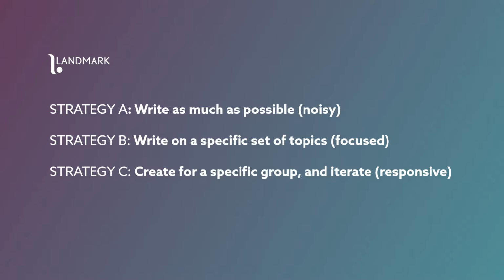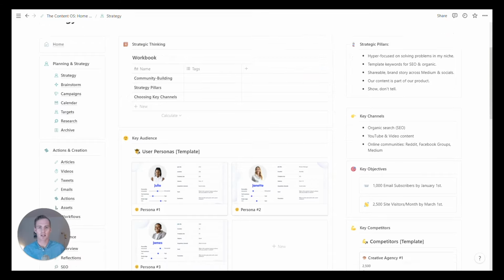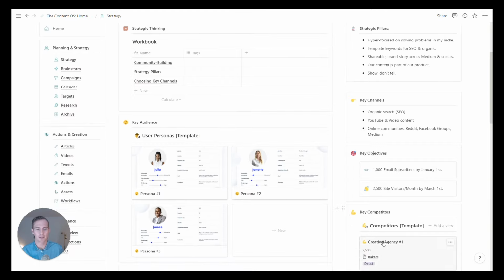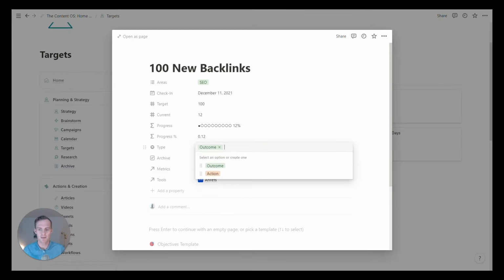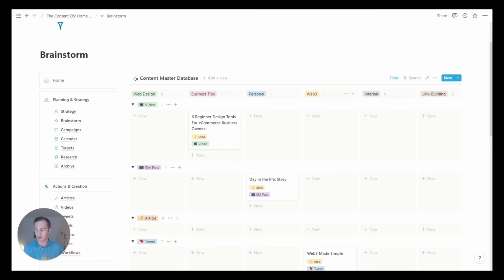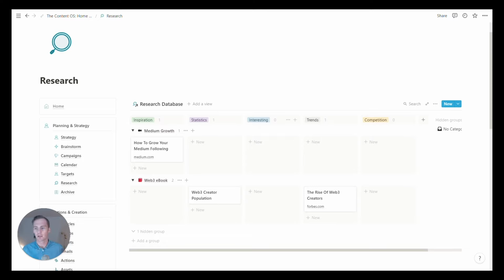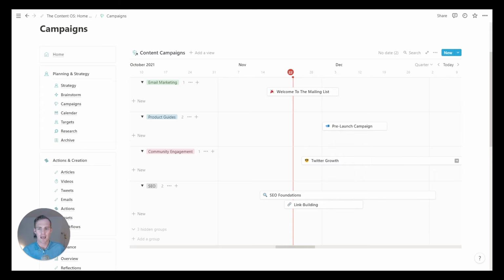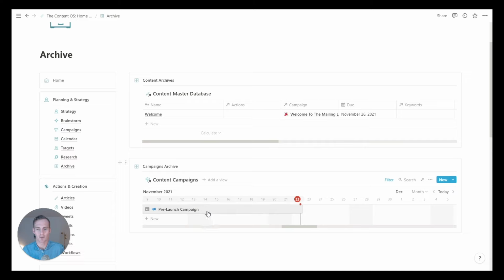The Complete Content Strategy Template For 2022 [Full Notion System Linked]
This is the complete step-by-step system I use to generate my own content marketing strategy and efforts for Landmark Labs. It's also part of our latest system: the Content OS, which lets you plan, strategize, create and track performance for all things content in your business.

In this video we walk through how to set you content strategy in 2022. The key areas we cover include:

- Setting the strategy, through target segments, key channels and market research;
- Setting clear targets for our content efforts;
- How to brainstorm content ideas that can be used in campaigns;
- Research content ideas and quickly adding to your database;
- Creating and planning content campaigns with our campaign timeline template; and
- Archiving and reflecting on past content campaigns, successes, failures and performance.